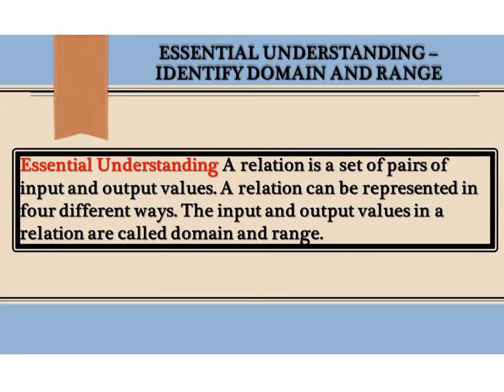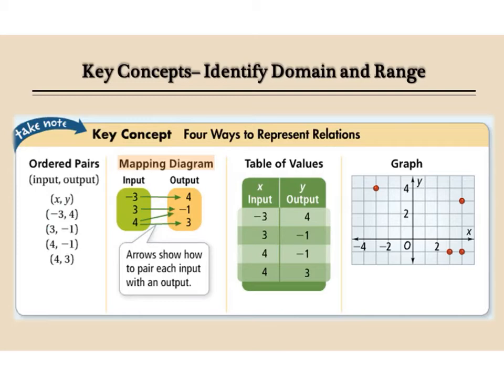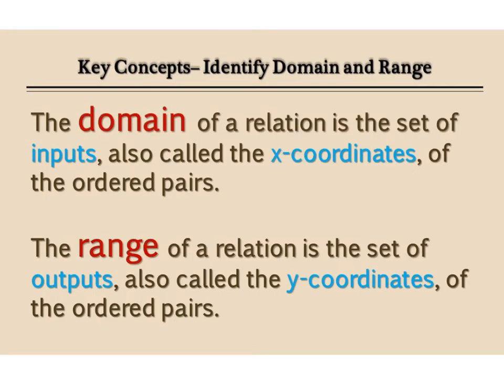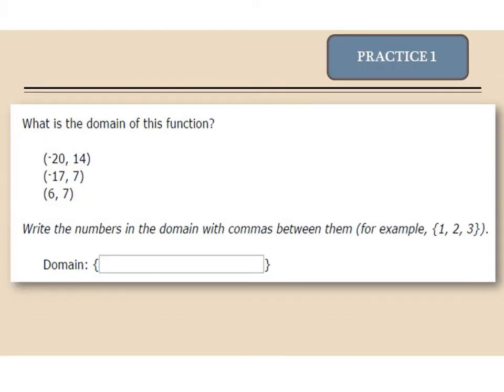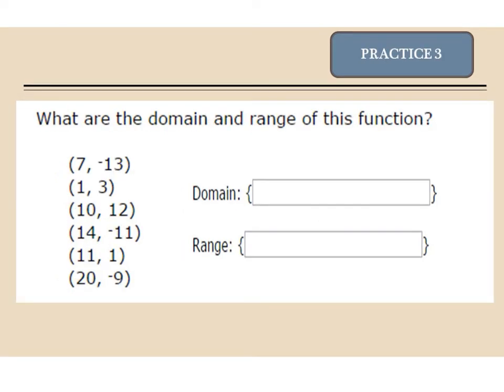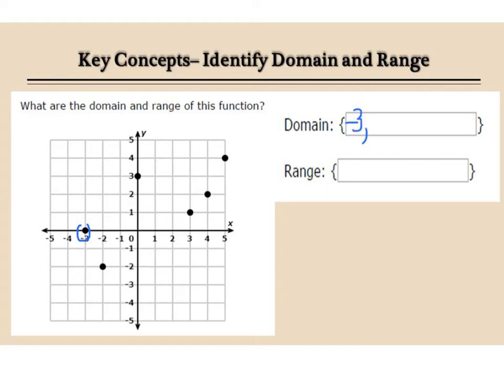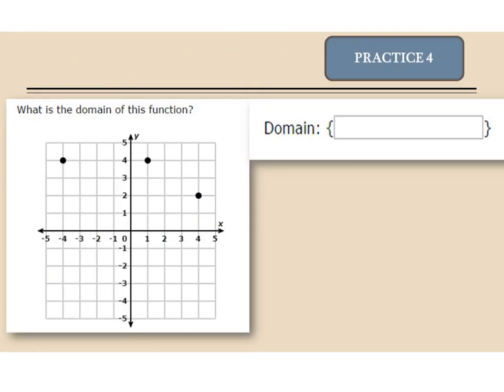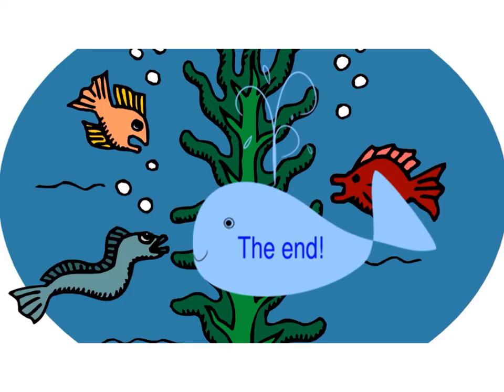identify domain and range